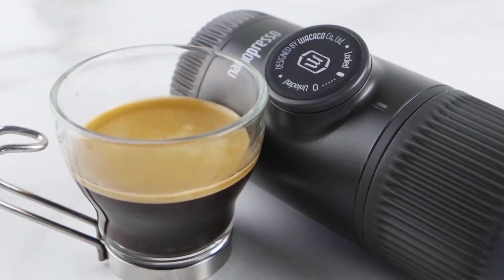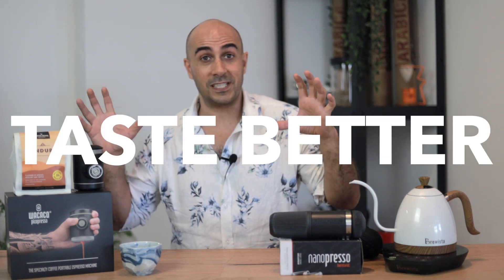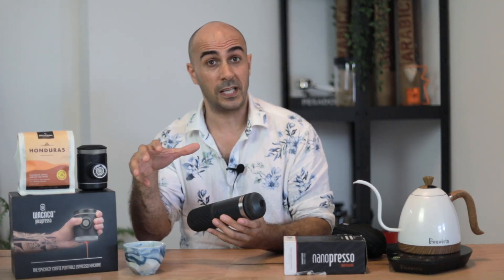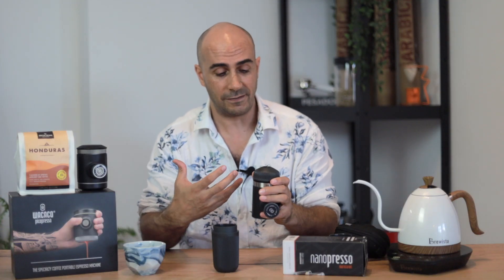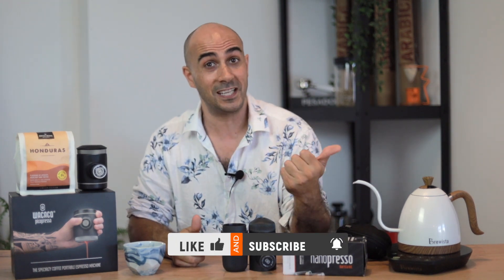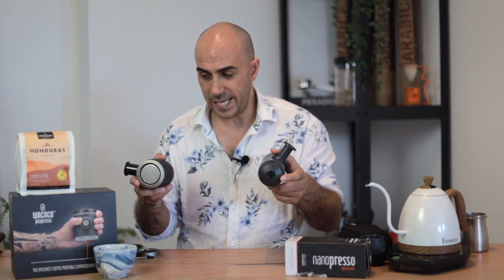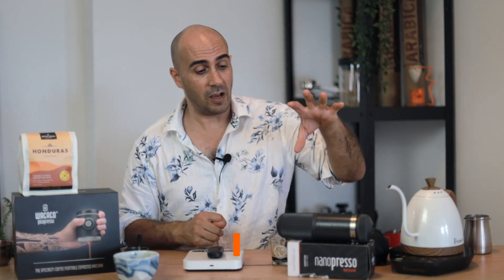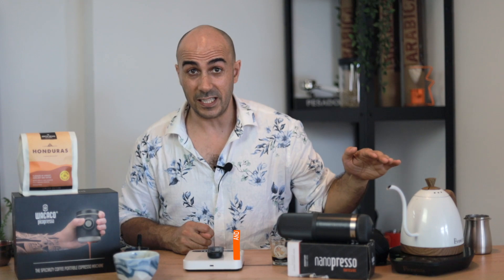WACACO Picopresso | Why I'll never use the Nanopresso ever again!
I'm going to tell you why I'll never use the Nanopresso ever again and compare it to the newer WACACO Picopresso!

I'm going to be comparing it to another Wacaco portable espresso brewer, the Nanopresso which I've used many times in the past but will never use again.

On the surface, the Picopresso just looks like a model update and aside from a slightly bigger basket, a nice casing, and a WDT tool, it's just the same. Watch the video to see why I believe it's so much more than just a newer model, it really is a revolutionary upgrade, and it's my new favourite travel brewer.

If you, like me, hate traveling without your espresso machine and trying to randomly find a good coffee in a new city, then this is the answer to your dreams! I will never have to waste good money on bad coffee again because I have finally found a good enough espresso machine that can fit in my pocket and journey with me wherever I go.

Enjoy your brew!